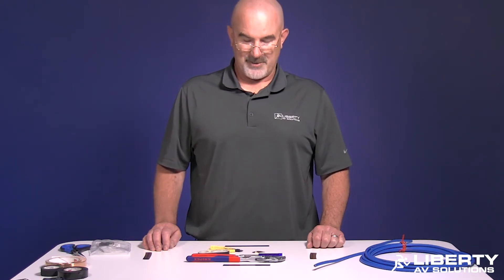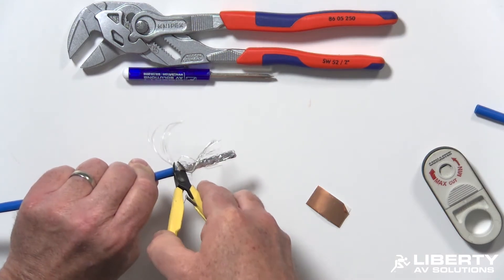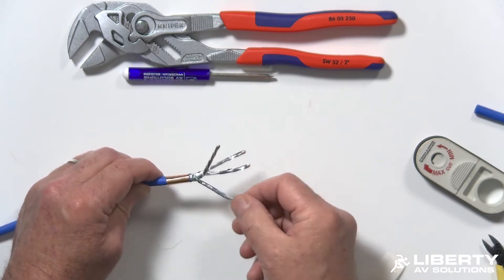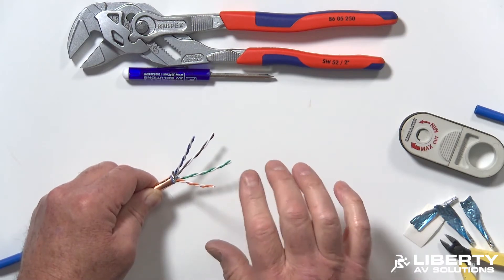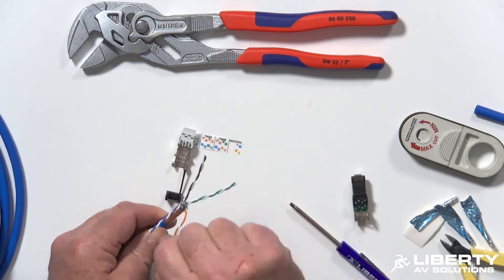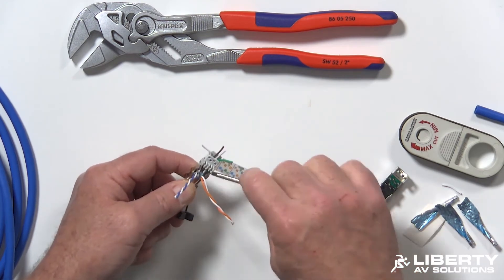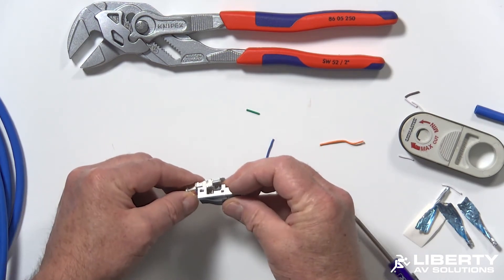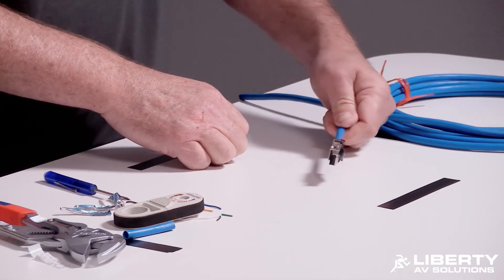E-DAT RJ45 Termination on CAT7 S/FTP Category Cable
In this video, Ralph Parrett, Liberty's director of quality and technical services, walks you through the step-by-step process of an E-DAT RJ45 termination onto a CAT7 S/FTP category cable.

Learn how to fully terminate an RJ45 on a category cable. Cat7 doesn't normally use standard RJ45; this terminated RJ45 is usually used for 10 gigabit networks for LANs or for premium HDBaseT. Enjoy!